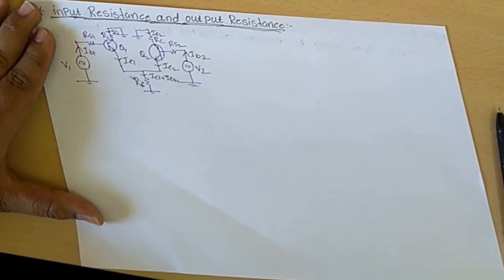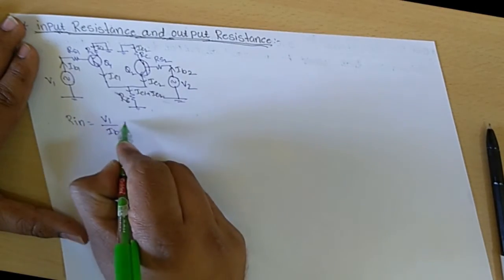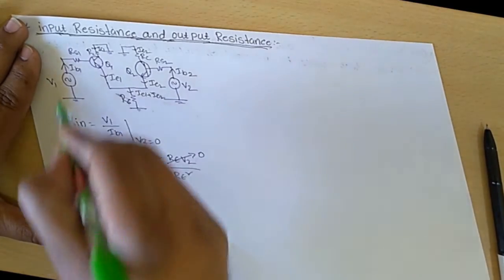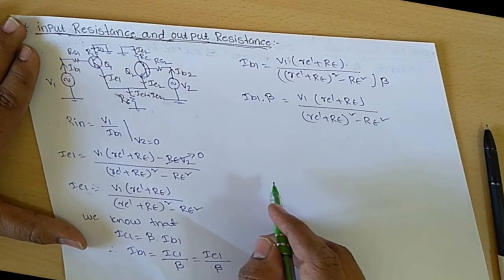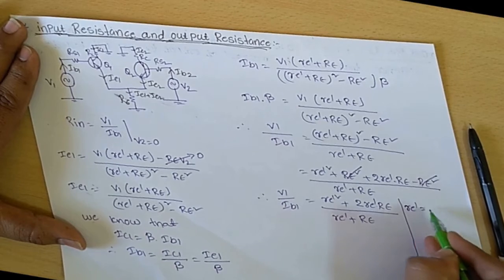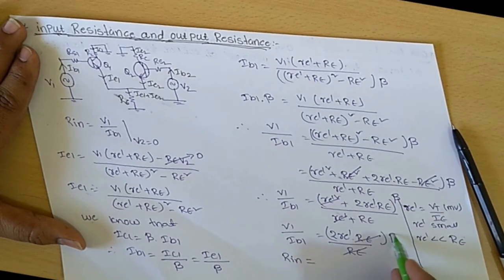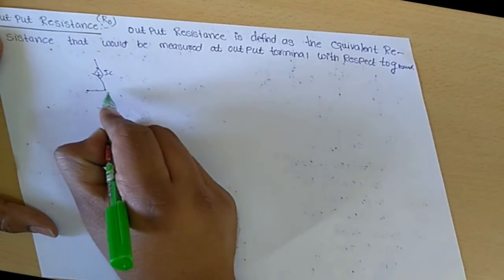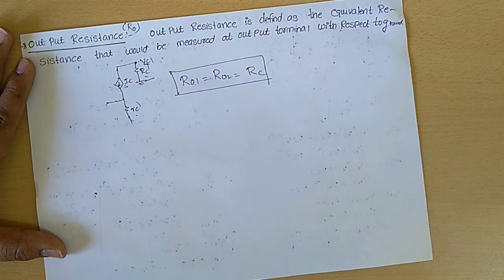Lec -7 ( c )Input and Output Resistance of Differential Amplifier